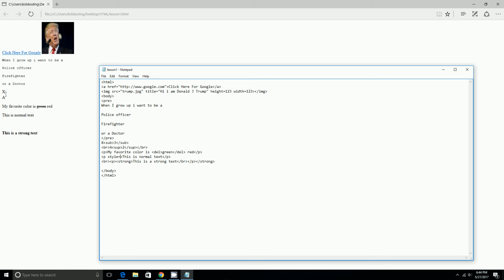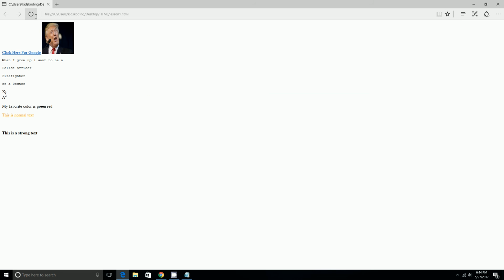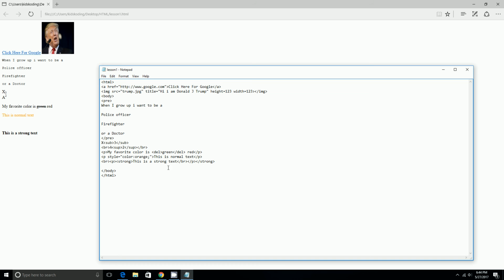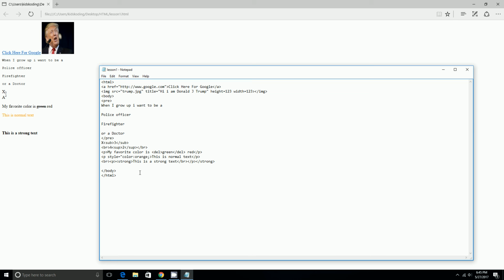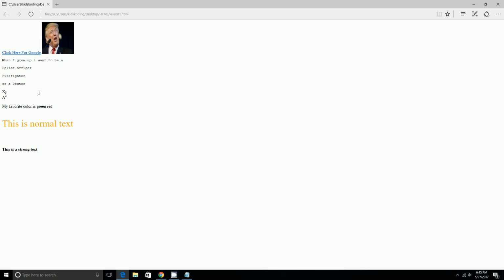HTML Formatting using styles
In this video you will learn how to format using styles by size and color